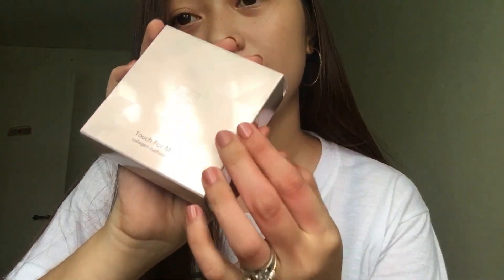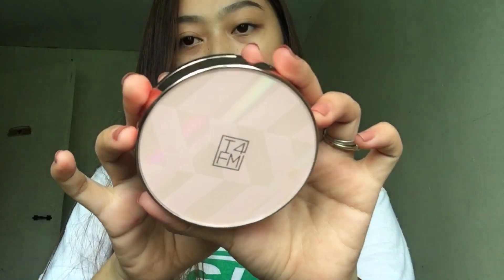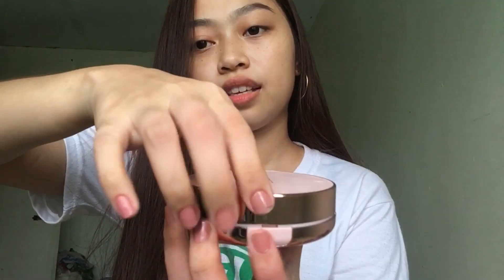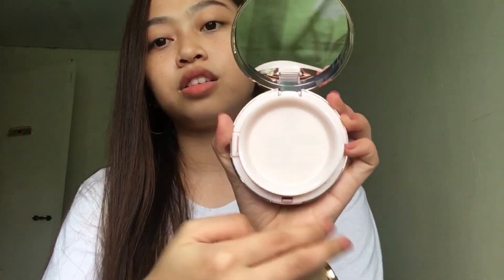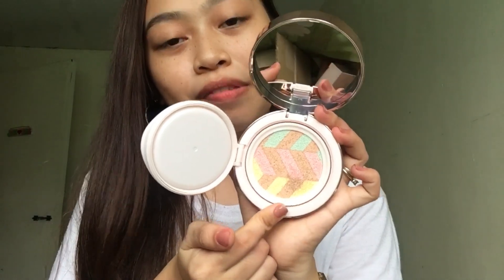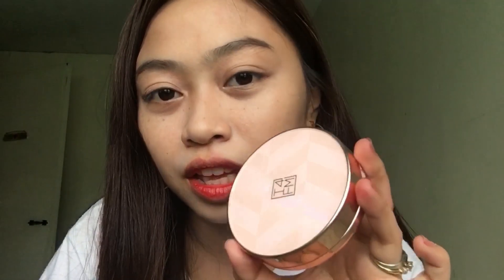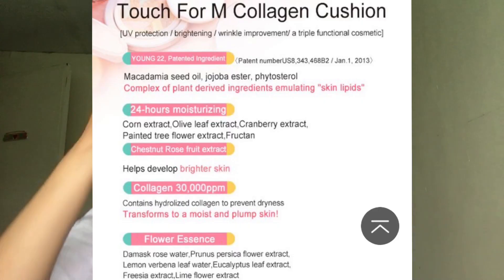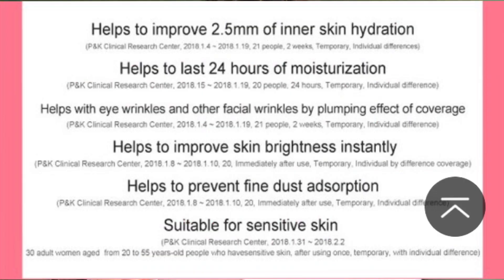TOUCH 4M COLLAGEN CUSHION REVIEW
TOUCH 4M COLLAGEN CUSHION - P1640

No hate everyone!! Loveyaah ❤️❤️

-Jonshell 👸🏻